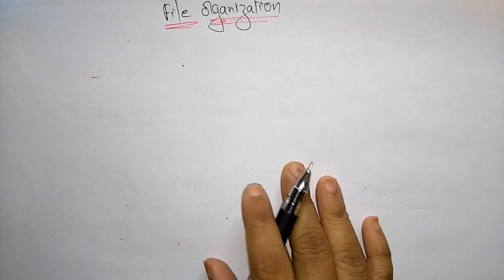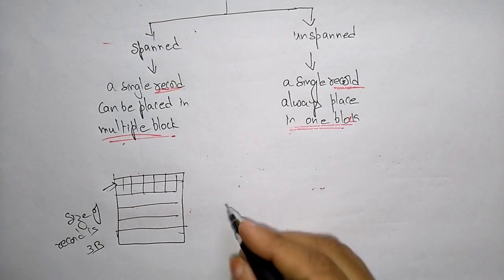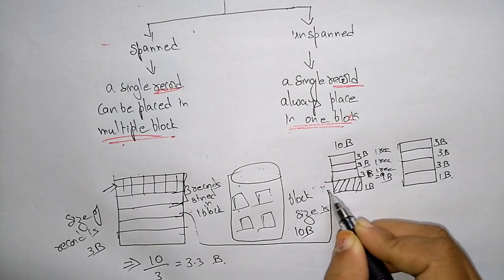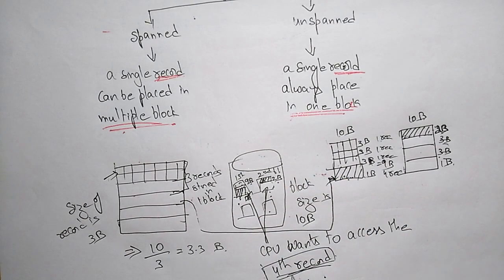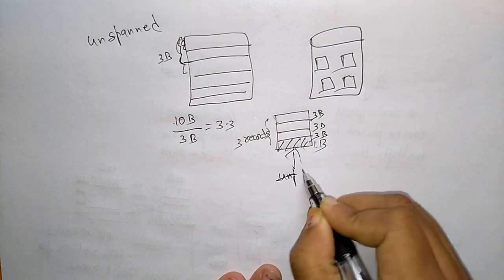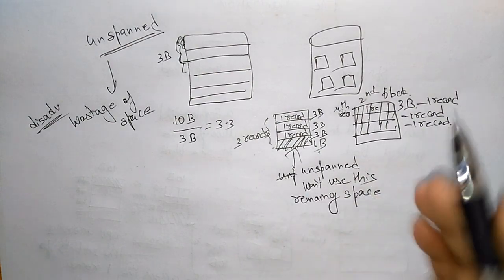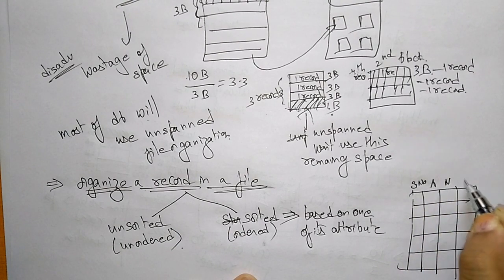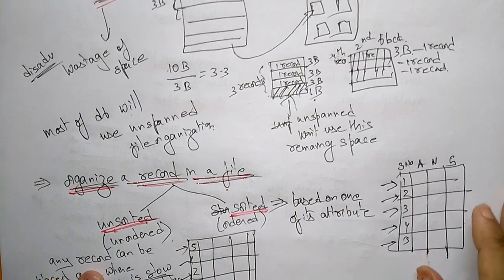File Organization (Part - 2) | Explanation by BhanuPriya | Lec-78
In this Lecture we will be discussing in detail about File Organization(Part - 2) for better understanding.